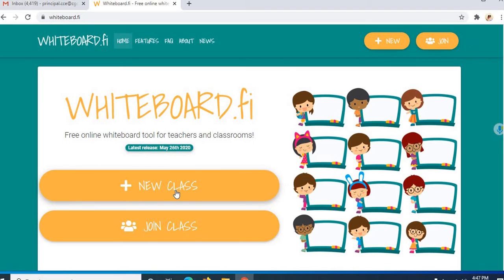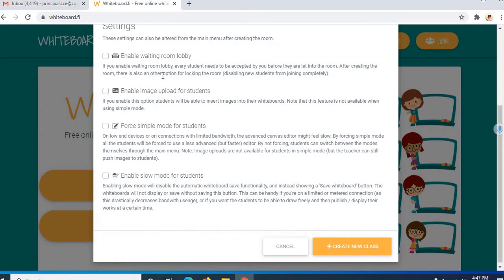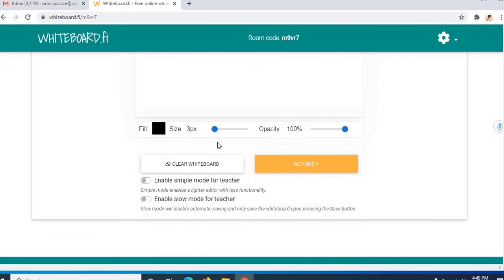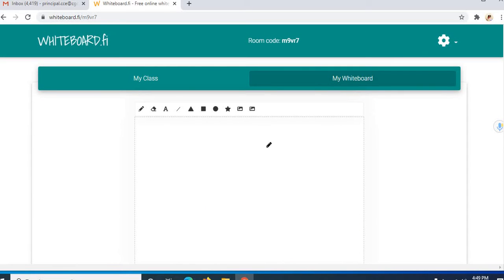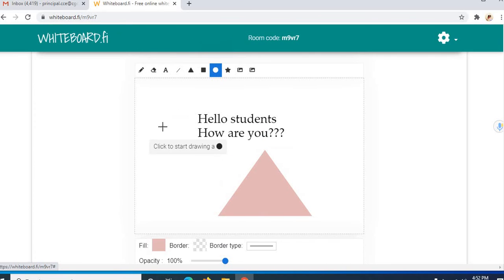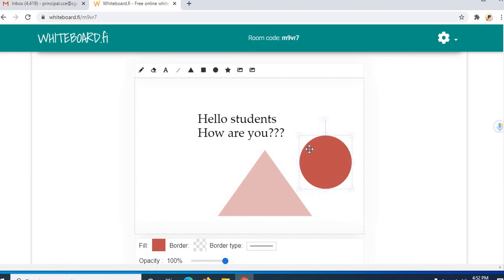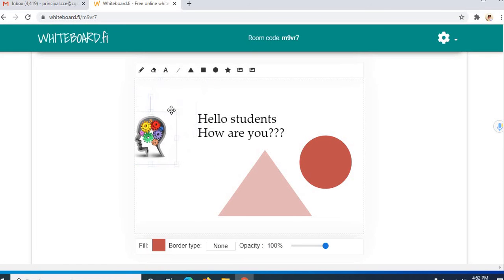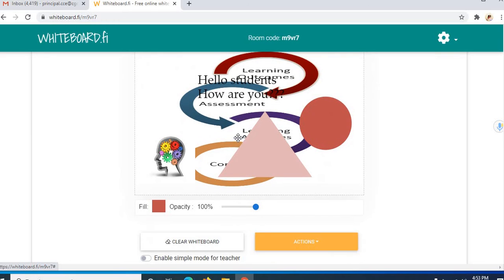whiteboard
This video has shown how to use online whiteboards in online classes